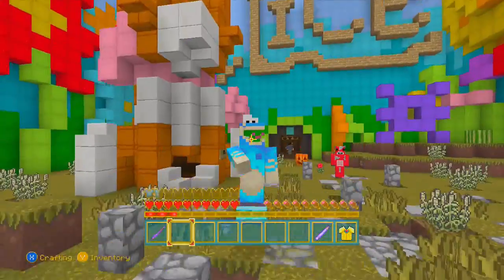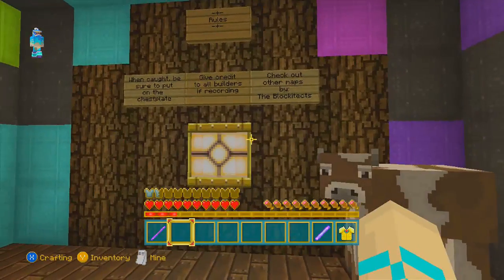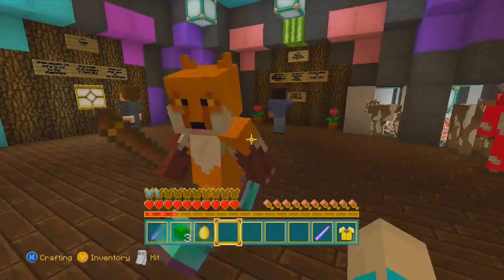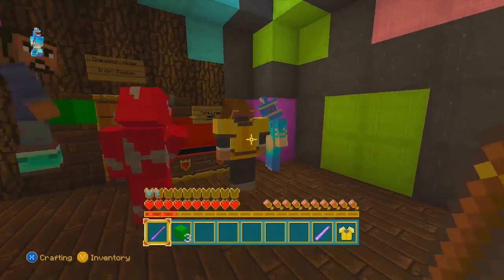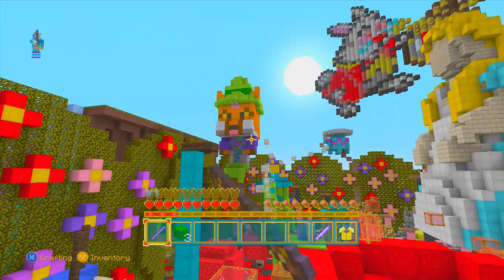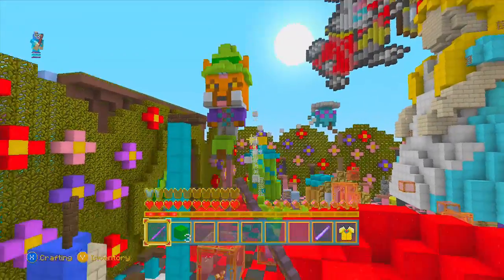Minecraft - Hide and Seek - Alice In Wonderland!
Map Download-
Welcome to a Alice in wonderland Hide and seek.Make sure to slap that like button with a fish if you enjoyed! MAKE SURE TO GO AND CHECK OUT THE BUILDERS!